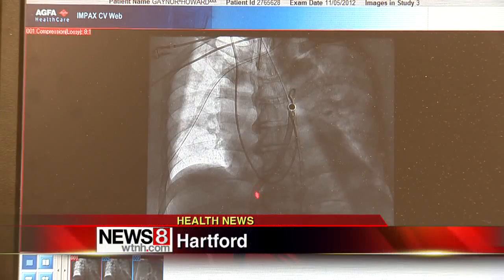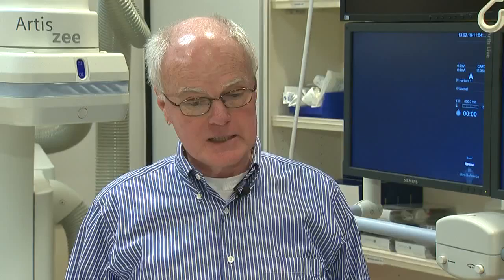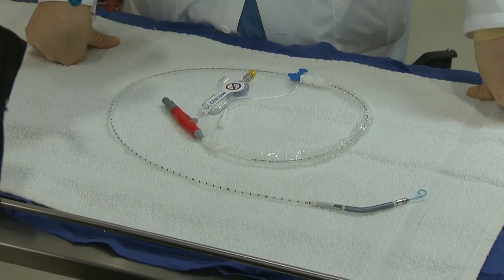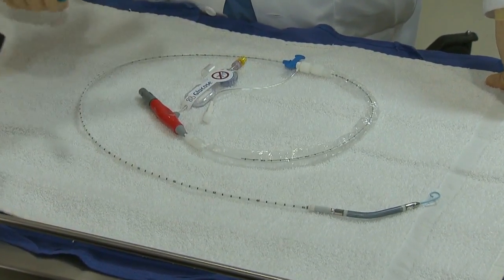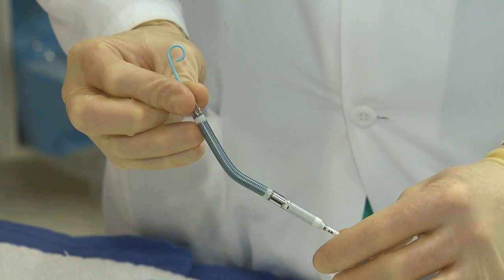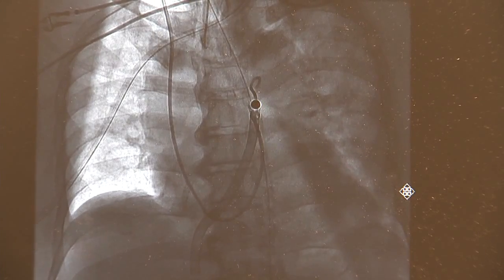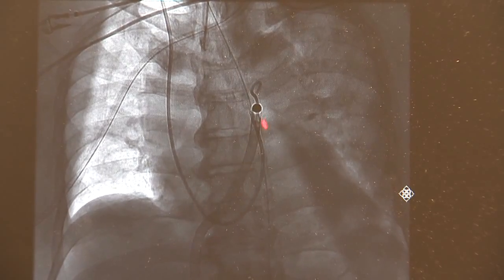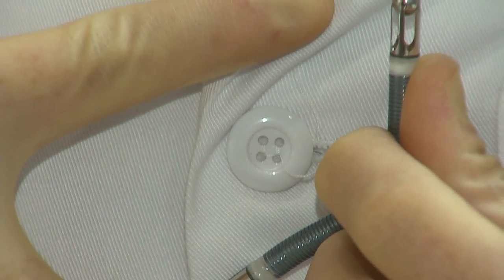World's smallest heart saves man's life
The world's smallest heart pump; doctors at Hartford Hospital used it to save a man's life, but they were forced to take extraordinary measures to do it.